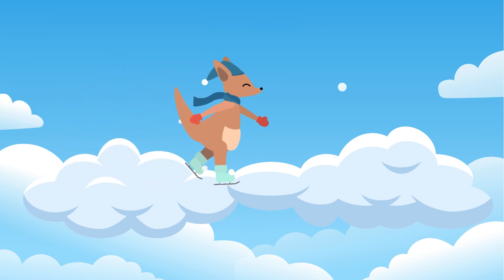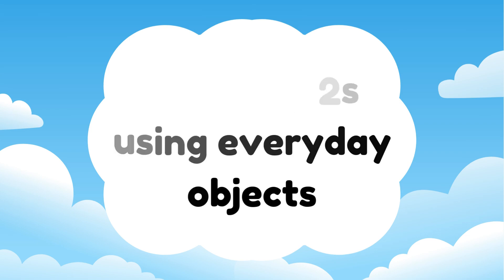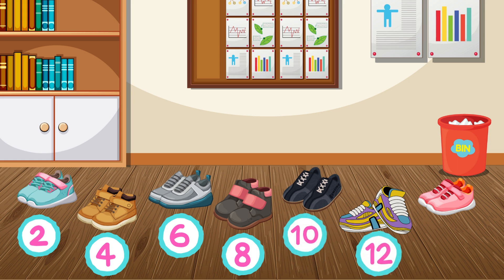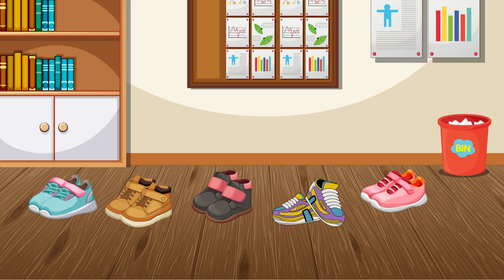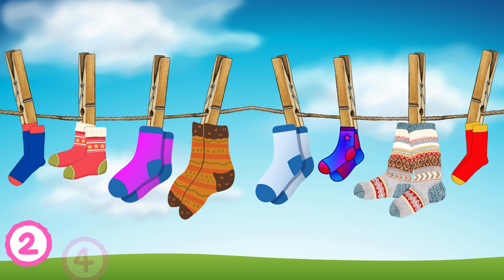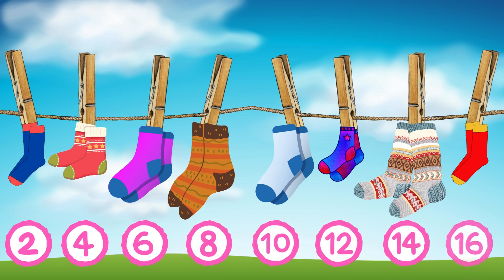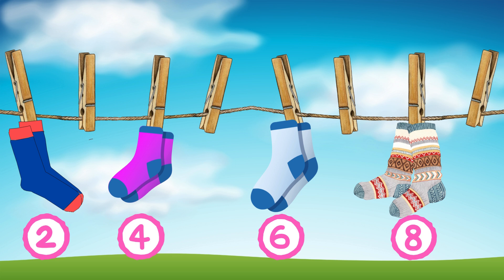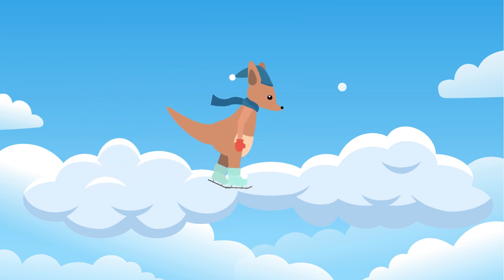Learn to Count by 2s using Everyday Objects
Listen as the narrator counts pairs of shoes and socks by 2s, then asks the viewer to try counting by 2s. Great for those just learning to count by 2s.